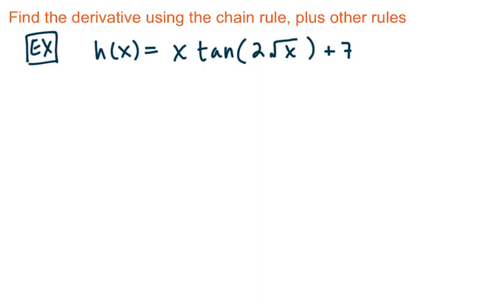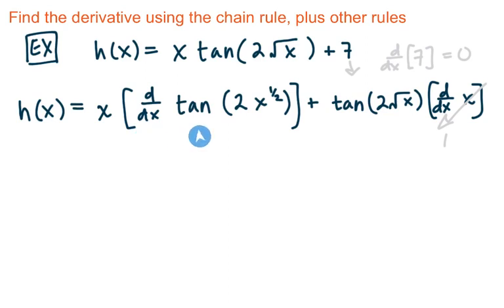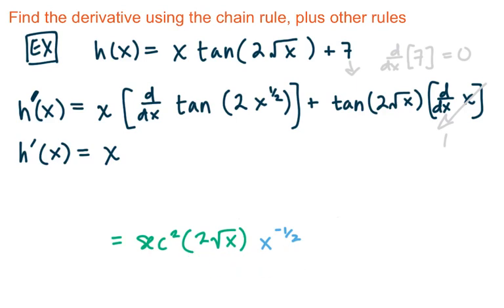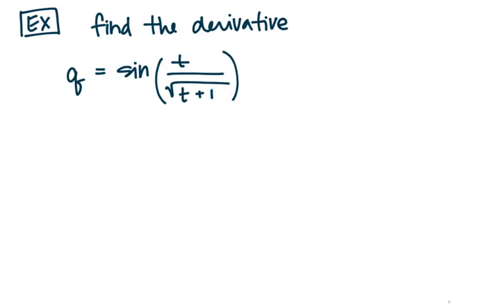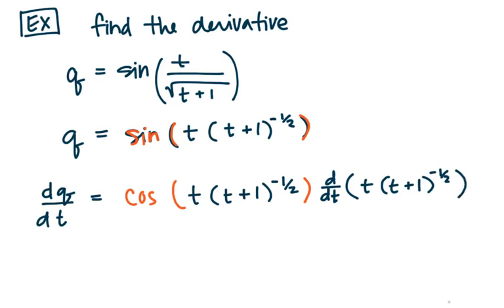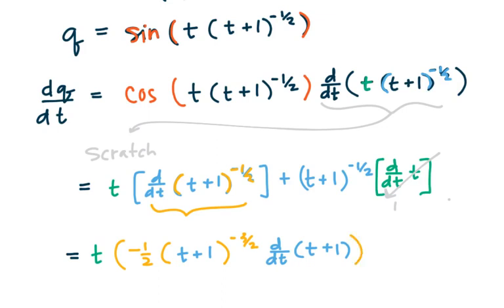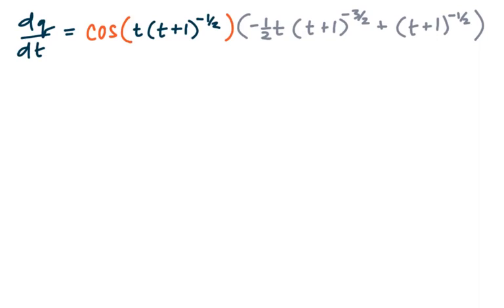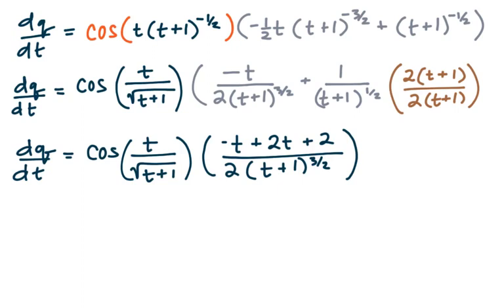MAT271 - Calc1 - 3.6d Chain Rule Ex Includes Trig, Multiple Rules